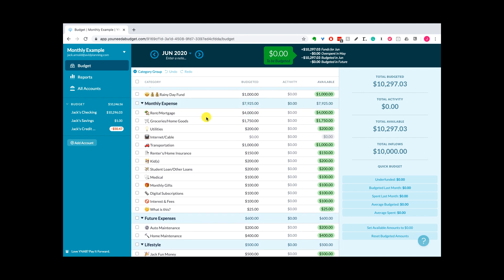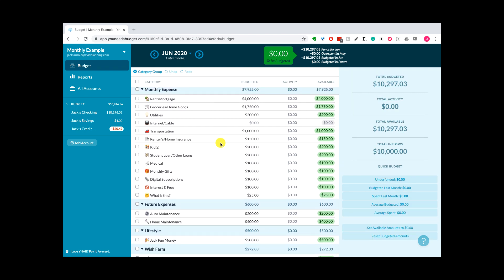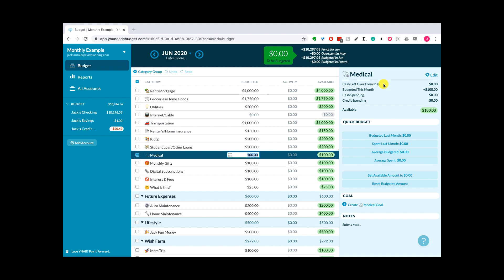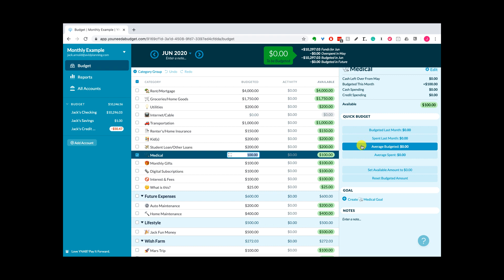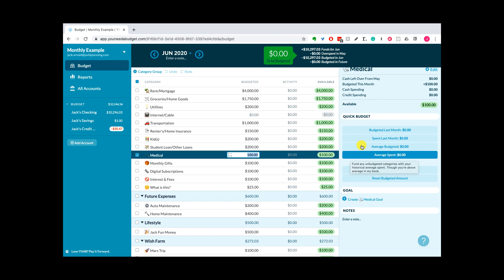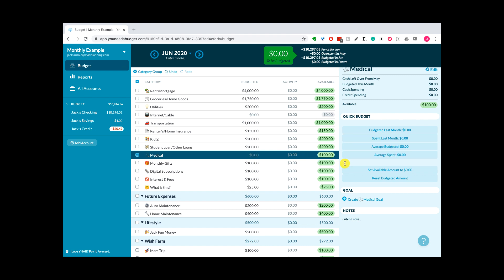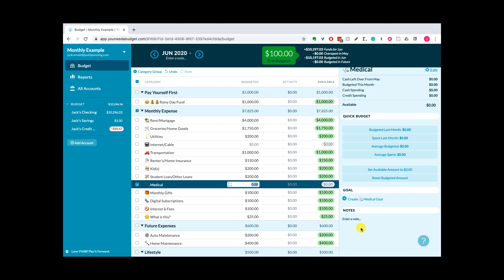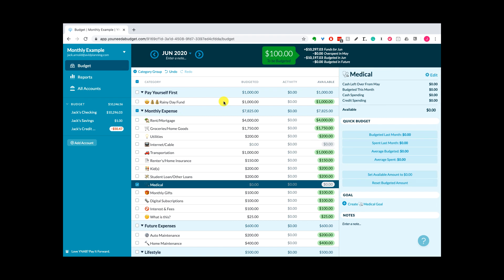How to know what to budget and using the YNAB Inspector with YNAB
Video 14 of AVID Cash Flow Management with YNAB